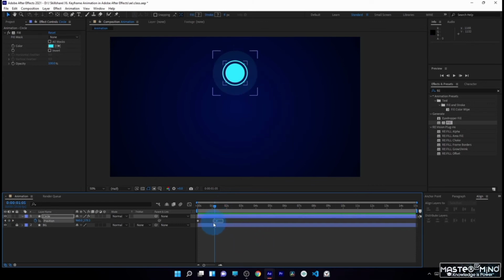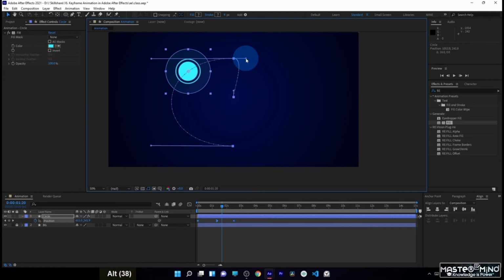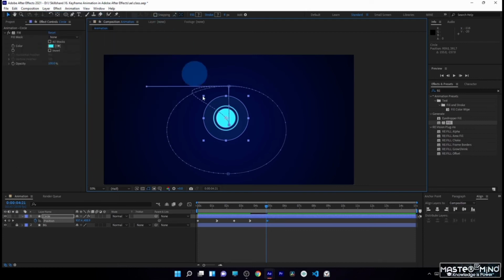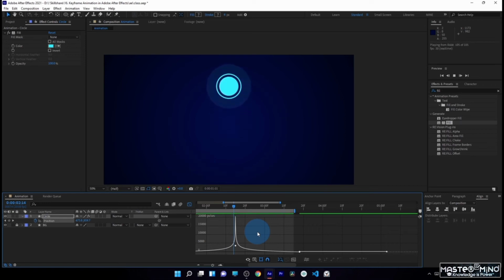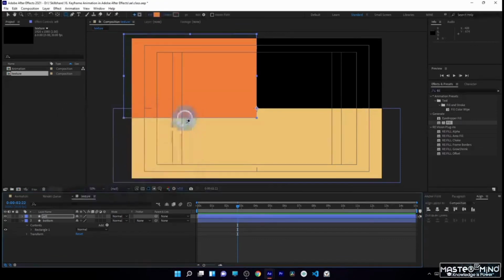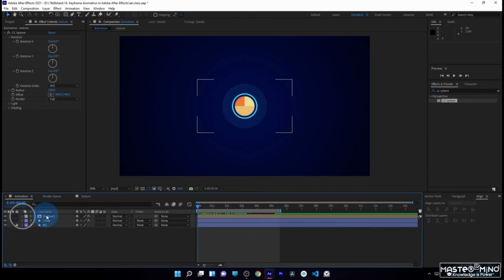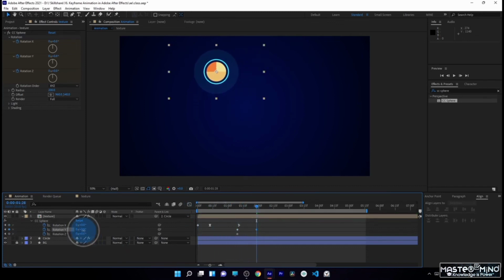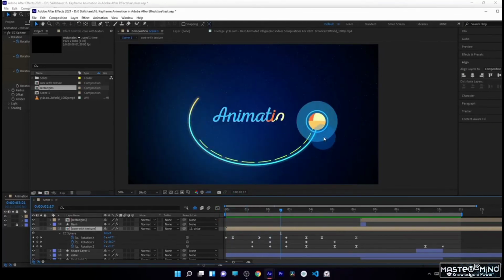Adobe After Effects Advanced Position Animation and 3D Animation Class 03